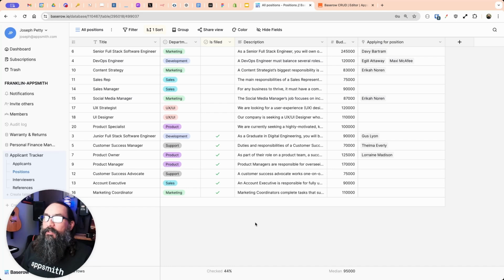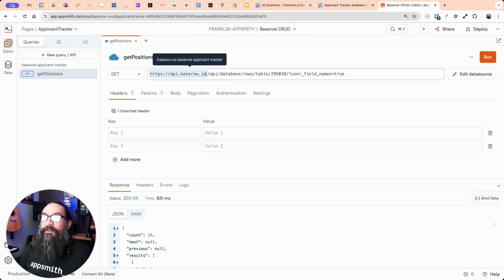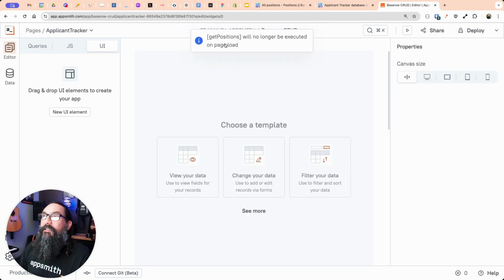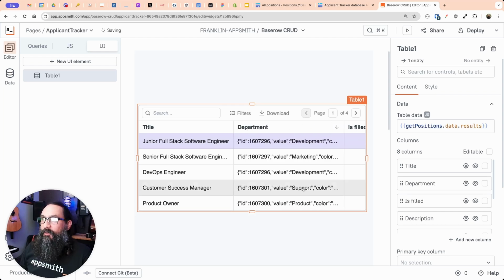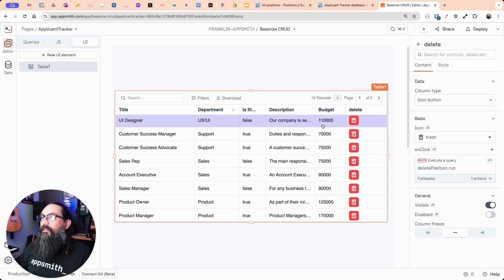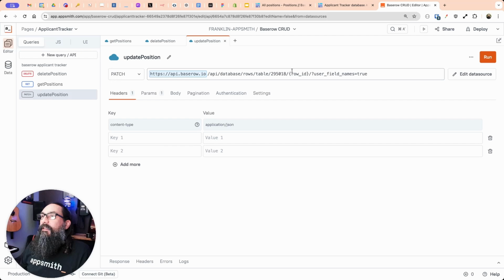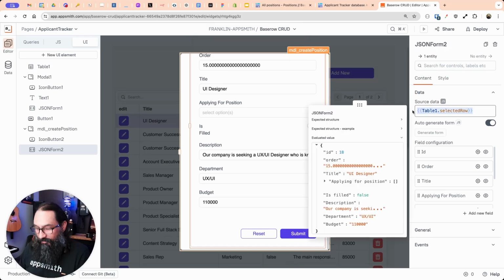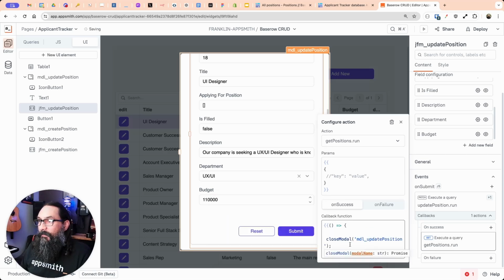[FTW] REST API CRUD App & API Best Practices, Feat. Baserow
Building a basic CRUD app using the Baserow API, and several best practices for working with APIs in Appsmith. Learn 3 different ways to create an API, 3 ways to connect the response to a table widget, and how to securely store your API token on the Appsmith server.